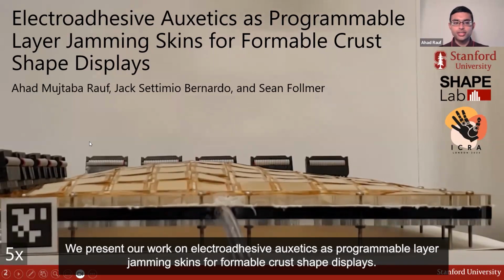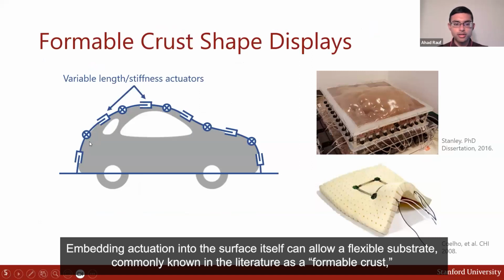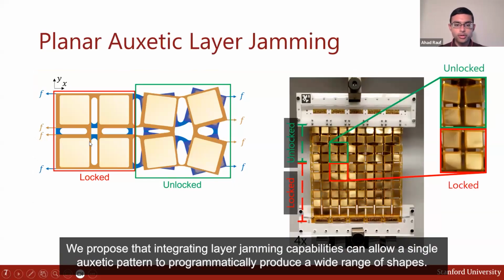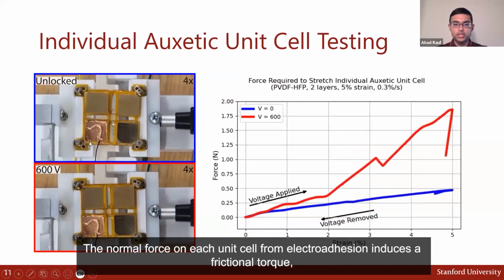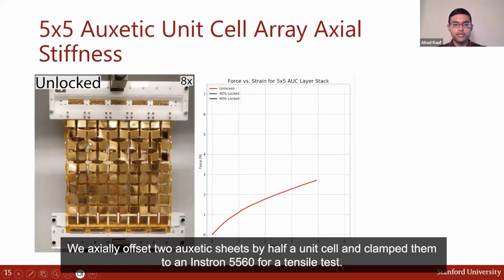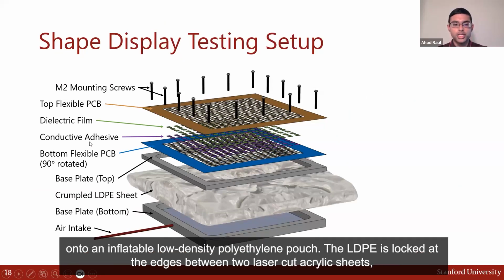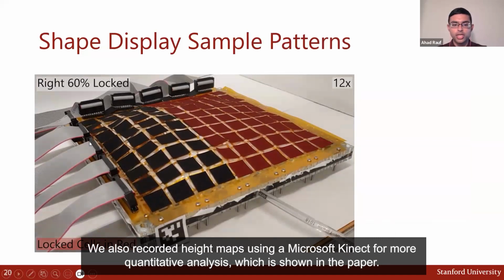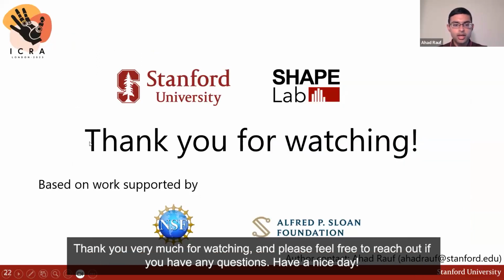Talk: Electroadhesive Auxetics as Programmable Layer Jamming Skins for Formable Crust Shape Displays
A. M. Rauf, J. S. Bernardo, and S. Follmer, “Electroadhesive Auxetics as Programmable Layer Jamming Skins for Formable Crust Shape Displays,” in 2023 IEEE International Conference on Robotics and Automation (ICRA), May 2023, pp. 2591–2597.